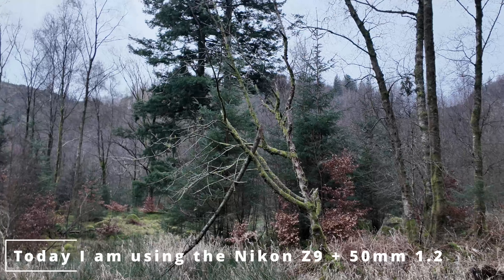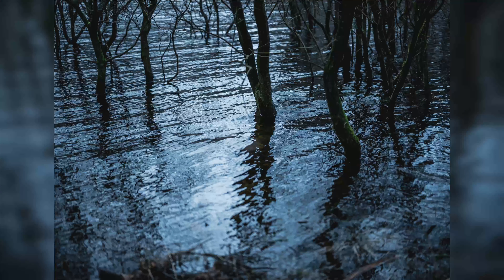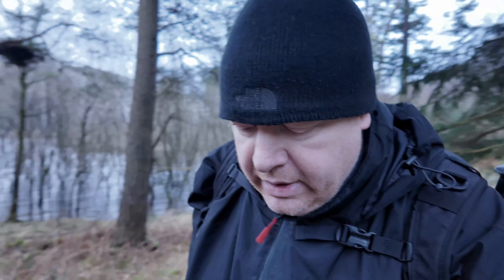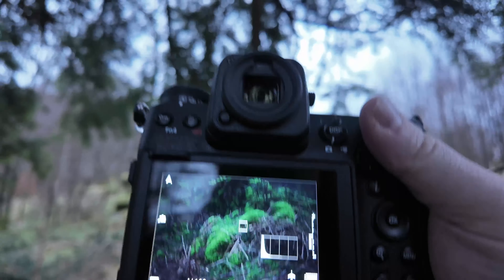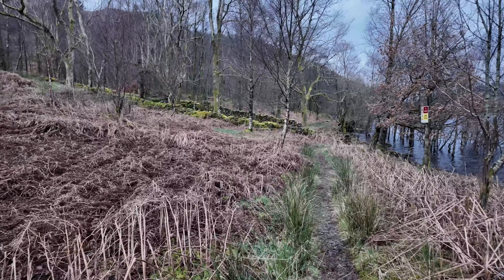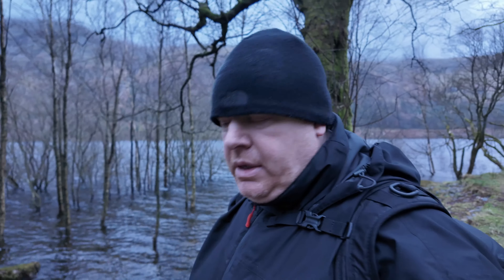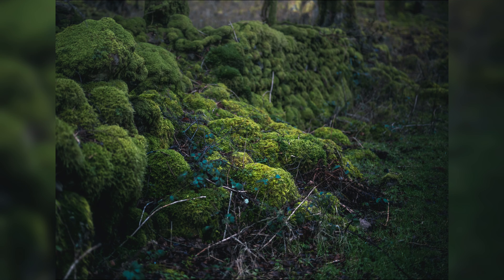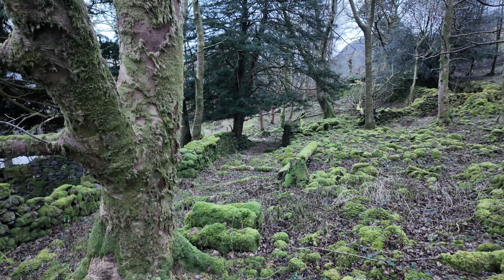Nikon Z9 landscape photography Lake District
In this video we look for less obvious photography spots as I take a walk along a lake. We also found a secret garden.

If you only watch ONE MORE video of mine, make it this one: